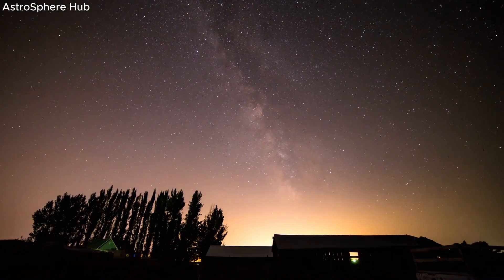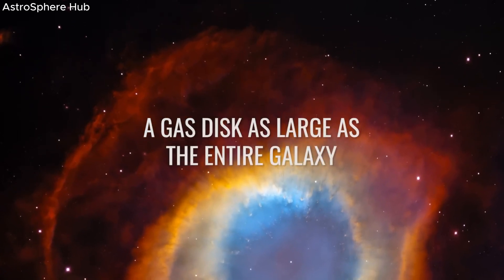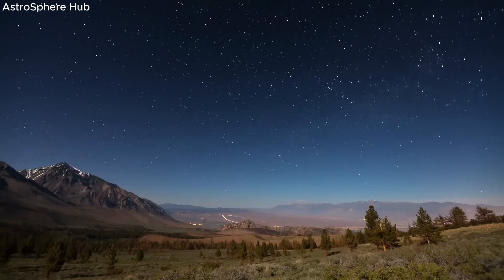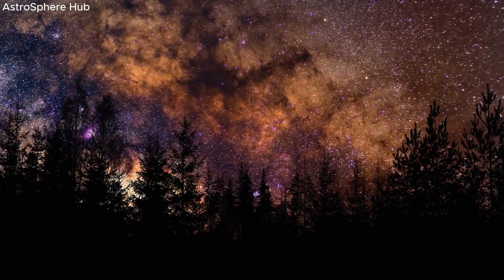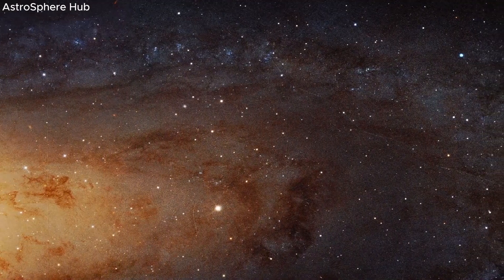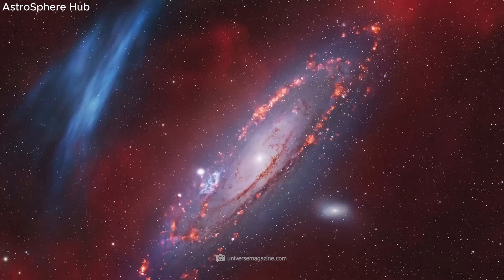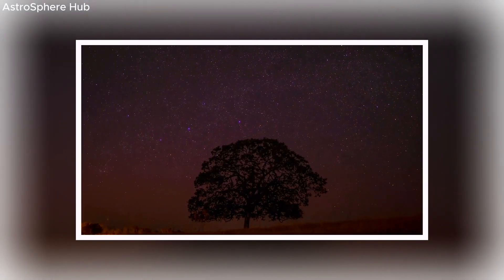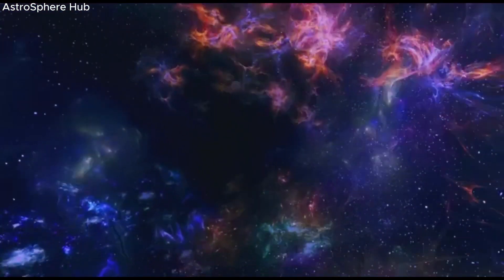Near Andromeda, Something Strange Has Been Found, and Astronomers Are Baffled!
Imagine a gigantic cosmic structure is right in front of our eyes and we've just never seen it! Something strange has been found near Andromeda and astronomers are stunned that they have overlooked this huge object all these years. But what is it and how can the sudden appearance of a structure the size of an entire galaxy be explained? The Andromeda galaxy is our direct galactic neighbor and the newly discovered structure may have something to do with a mysterious connection between our Milky Way and the Andromeda galaxy.